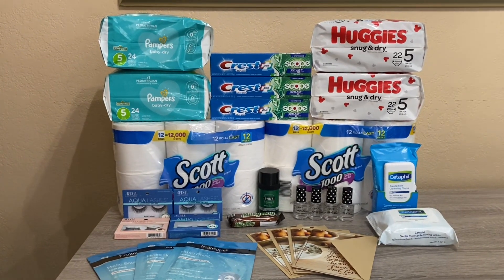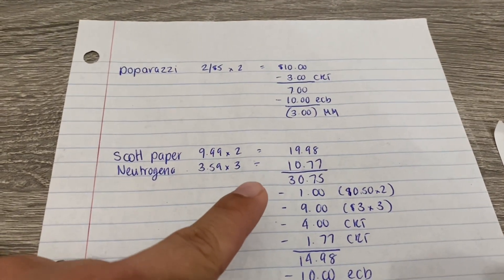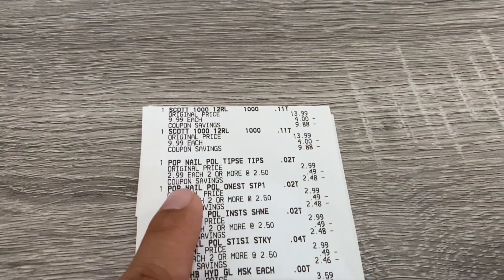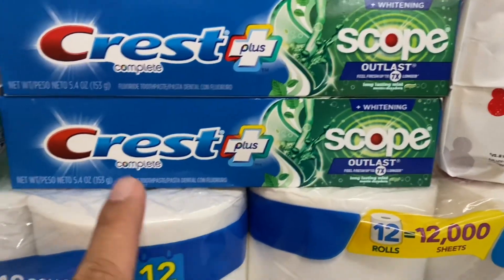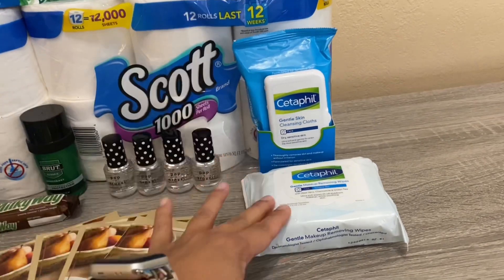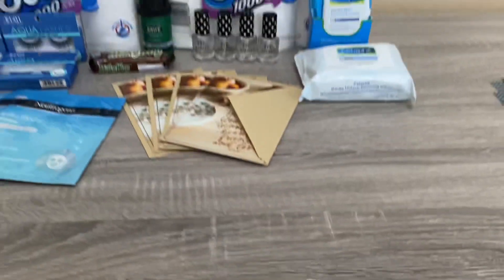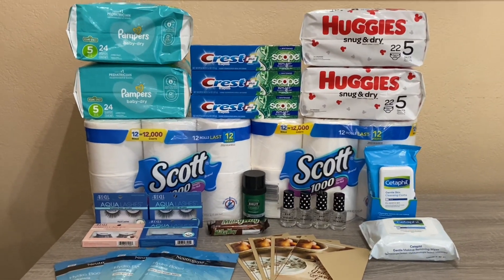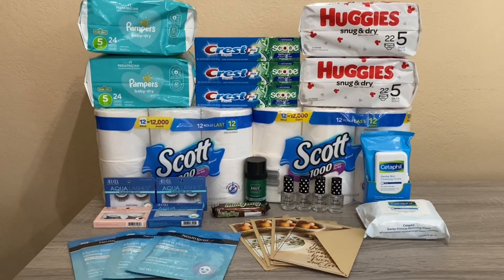Trip 2 | CVS Couponing Haul | 11/07 - 11/13 | Nov 10 2021